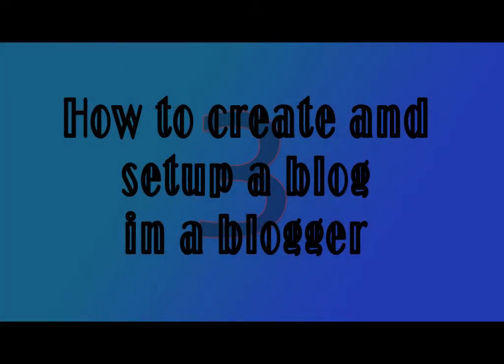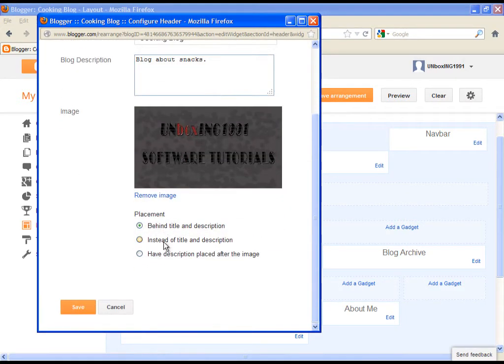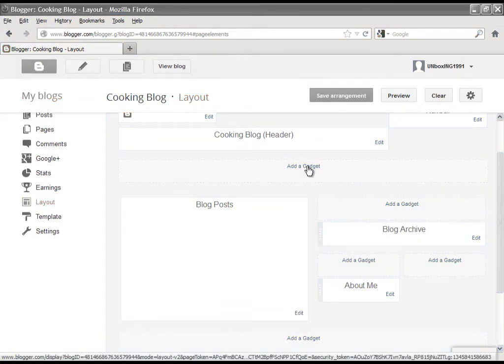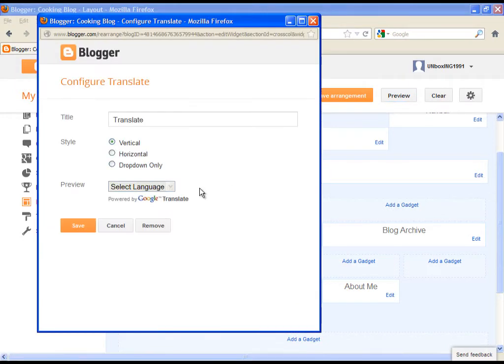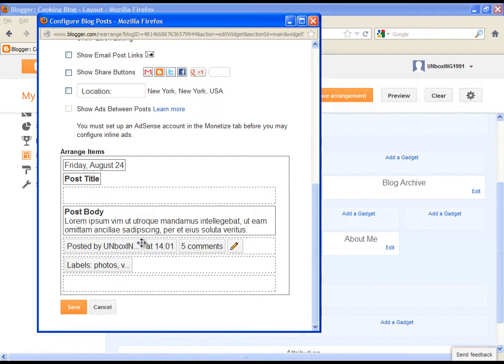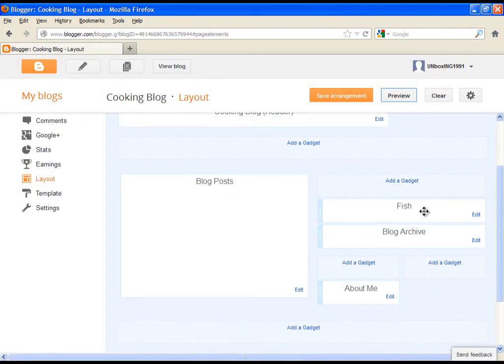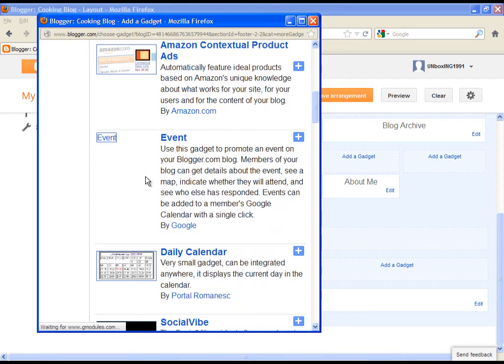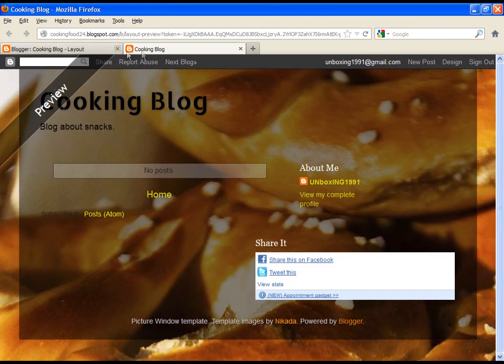How to use blogger [3/3] 2012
If u have a wish to create and earn some money with your own blog, you are at the right place to learn that. Watch entire series, and you will learn to adjust and work with blogger, and with that knowledge u will be able to create amazing blog.